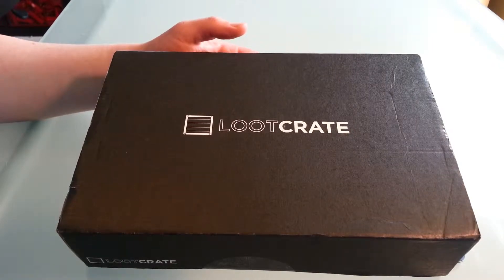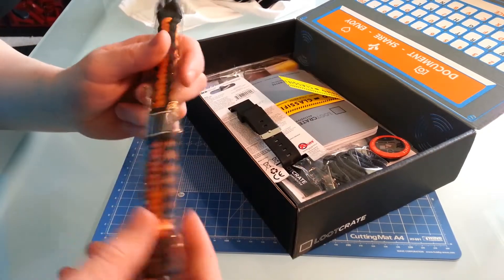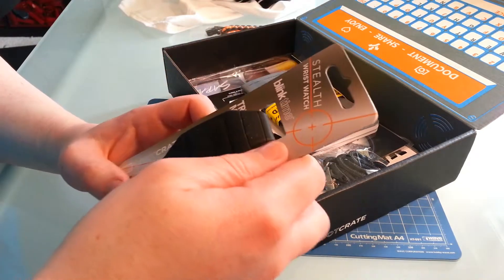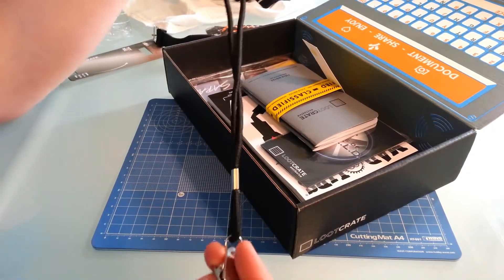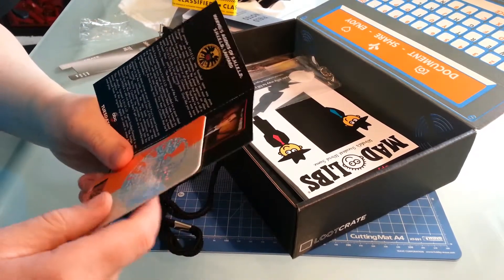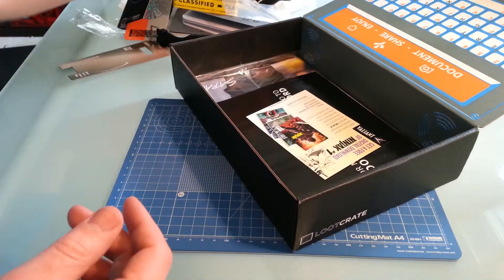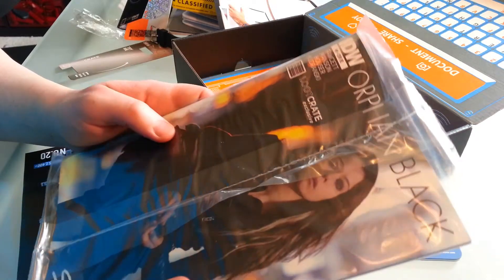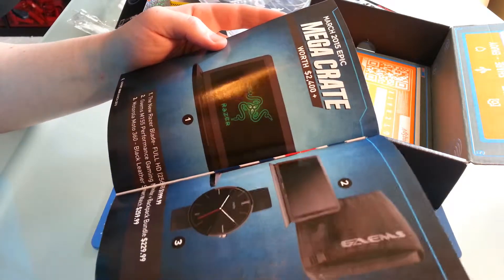Loot Crate March 2015 - Covert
Today we have the March Loot Crate with the theme of Covert so lets check it out.